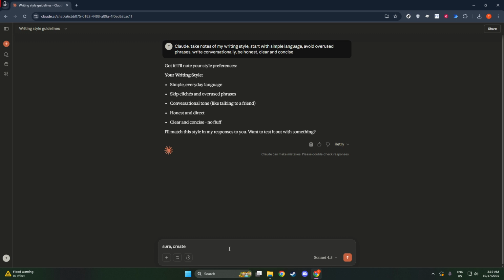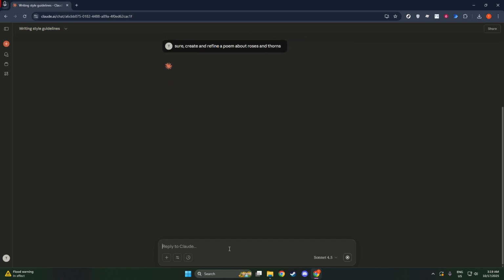How to Train Claude AI to Write Like You | Step-by-Step Tutorial 2025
In this video, we’ll show you how to train Claude AI to write like you. You’ll learn step by step how to customize its writing style, tone, and vocabulary so it matches your unique voice. We’ll also cover tips for providing effective examples, refining outputs, and ensuring consistent results across different types of content.